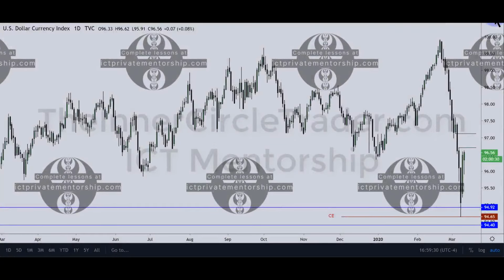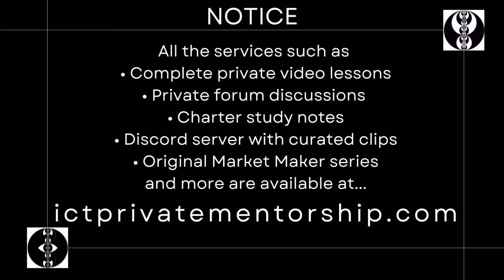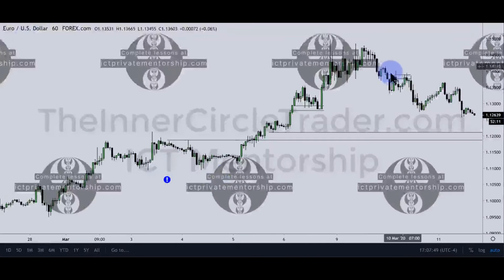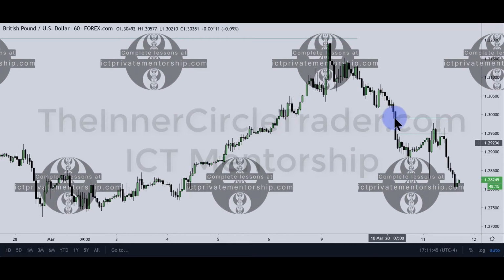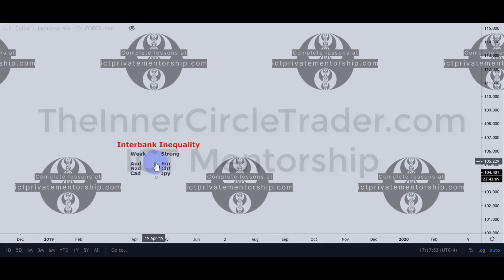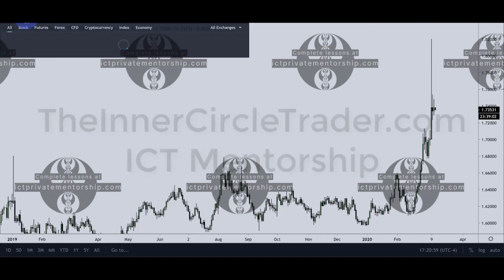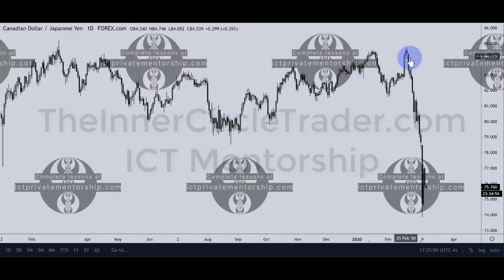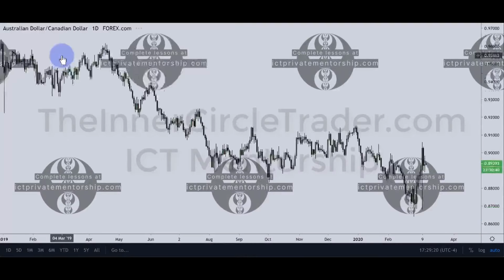ICT private mentorship tips and insights: interbank inequality